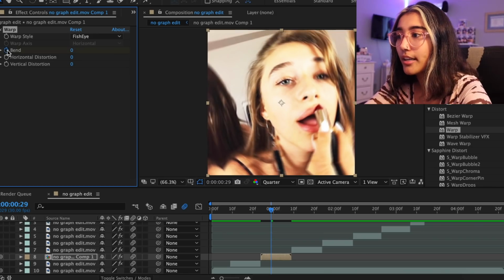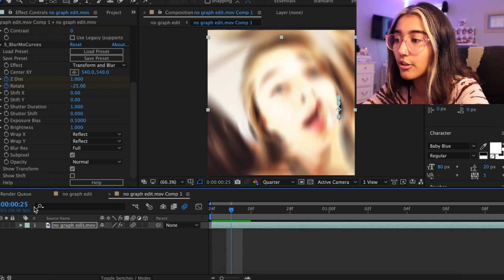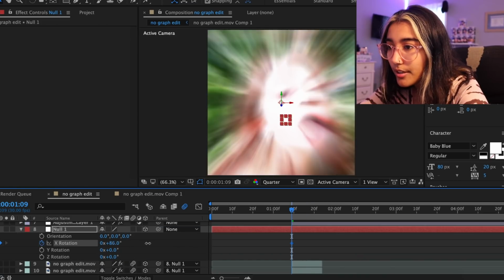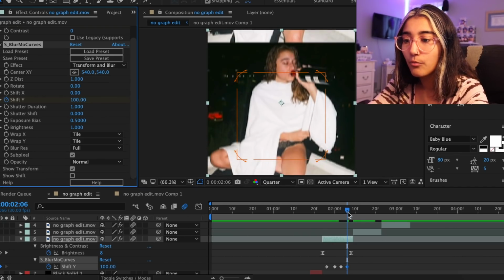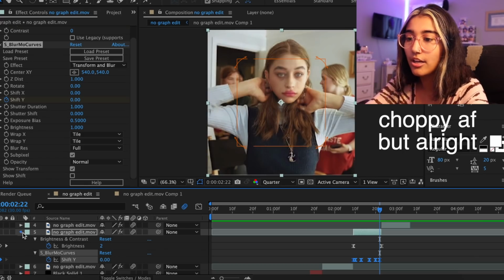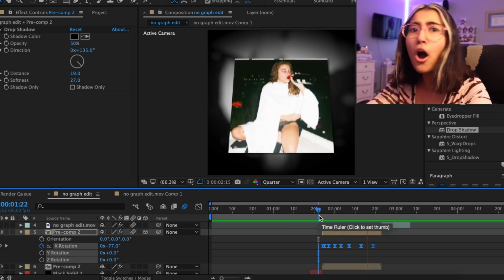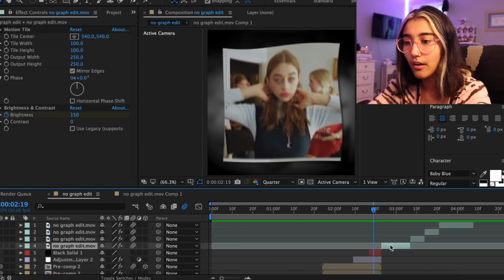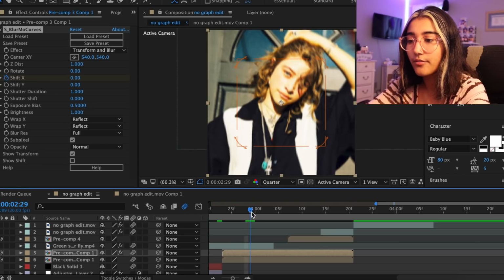making an after effects edit WITHOUT GRAPHS!